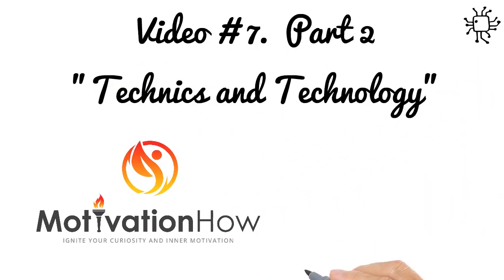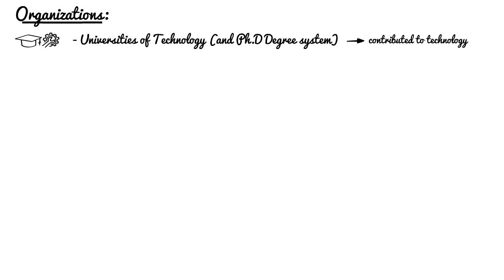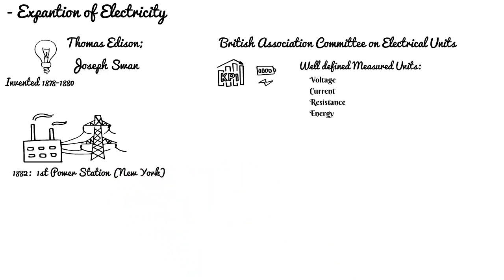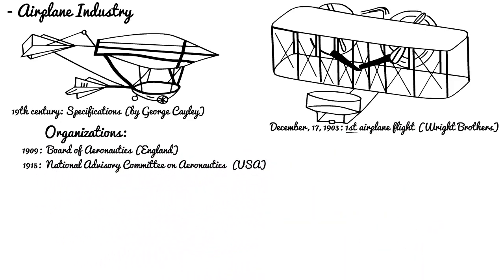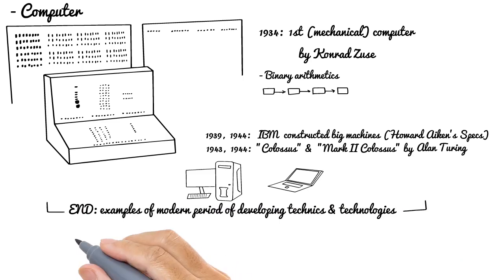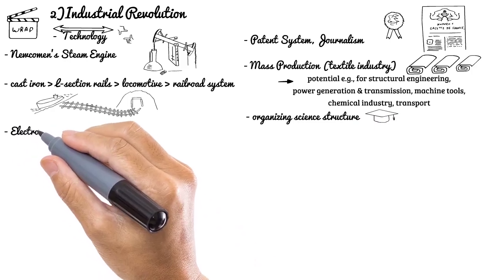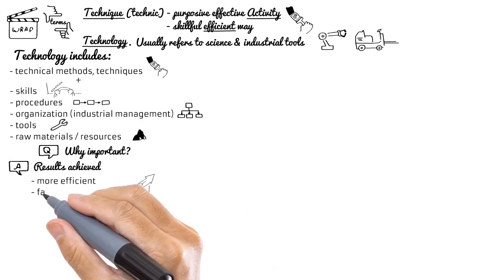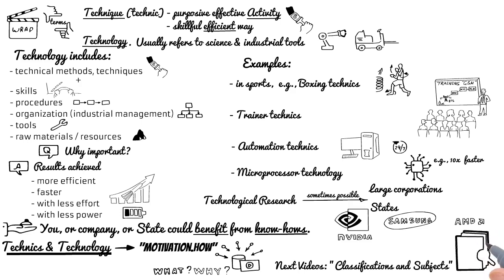MotivationHow - Video 7.2 "Technics and Technology" Part 2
This is 2nd part of video 7 of MotivationHow project.

- see introductory videos about Technics and Technology, how they are different from engineering and science. Watch in chronological order on MotivationHow (please watch both videos for complete picture).

We plan to be focused on major examples of the 3rd period of evolving technologies (mid 19th century to present days):
- distributing technological ideas worldwide with Great Exhibitions; starting in 1851 in London,
- term energy from James Prescott Joule; thermodynamics from William Thomson,
- Educational, metrology and standardization, state and industrial research organizations speeding up technological innovation pace,
- Heat/gas engines, motorcycles, automobiles, petroleum industries,
- electricity, incandescent bulb, generating, distributing and selling electricity to public,
- Electronic Communications with telegraph network, Graham Bell’s telephone, Guglielmo Marconi’s radio,
- Airplane industry,1st flight of Wright brothers, university departments of aeronautics, jet engines and rockets for future space travels,
- Atomic power, nuclear power stations,
- Origins of modern computer.